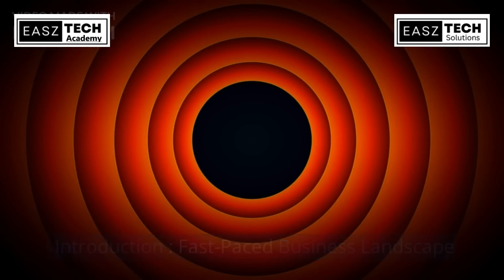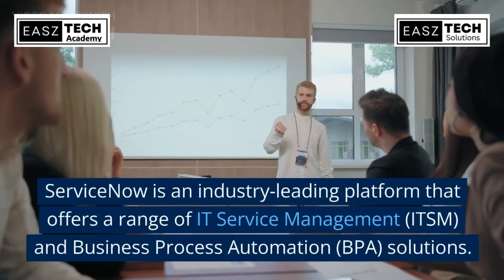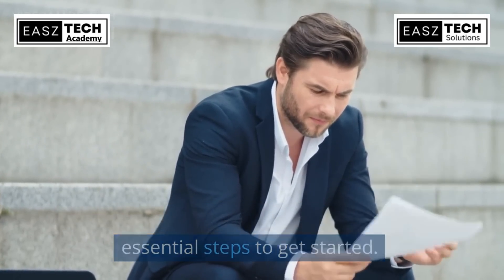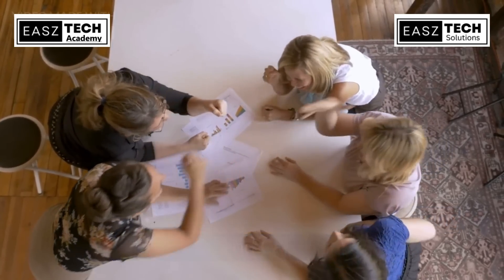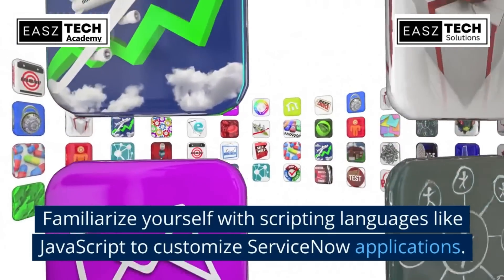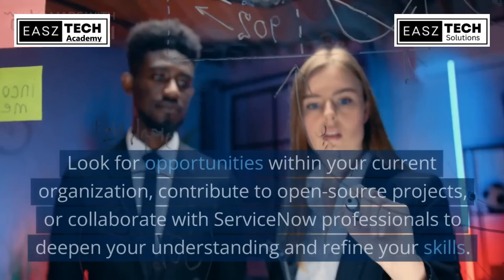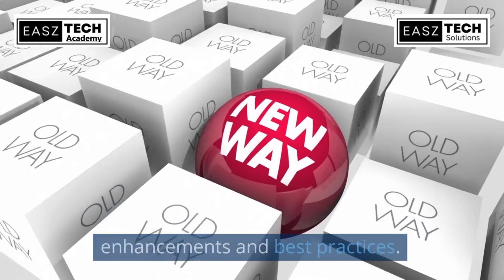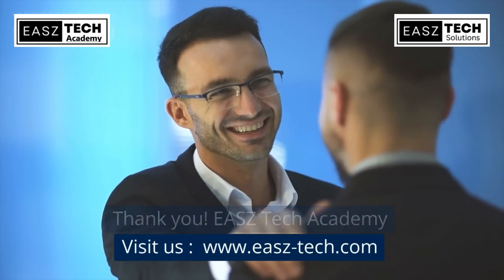Demystifying ServiceNow: A Beginner's Guide to Becoming a ServiceNow Consultant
Description: In today's fast-paced business landscape, operations streamlining has become necessary. In this video, we will demystify ServiceNow for novice viewers and outline the steps to embark on a career as a ServiceNow consultant, including the certification process. Learn how to automate routine tasks, streamline workflows, and enhance collaboration through this industry-leading platform.

Questions:

What is ServiceNow and why is it important for businesses today?
How can I become a ServiceNow consultant and what are the steps involved?
What are the benefits of automating routine tasks and streamlining workflows with ServiceNow?
How does ServiceNow enhance collaboration among teams?
What are the career prospects and opportunities for ServiceNow consultants?